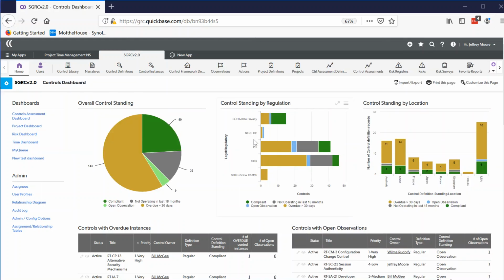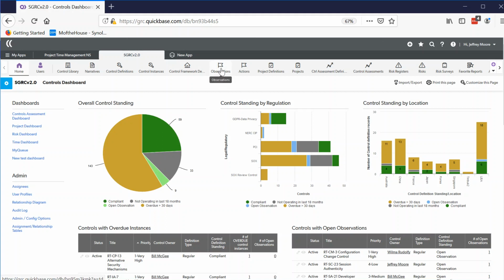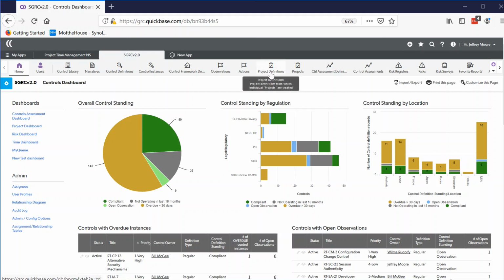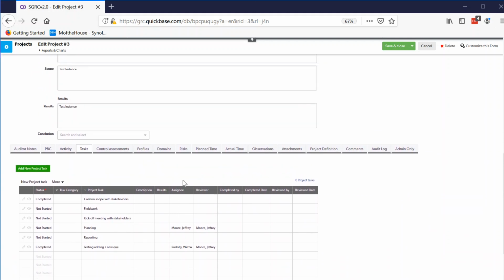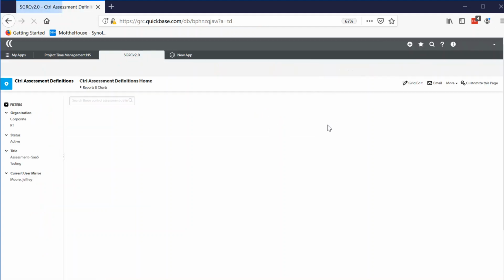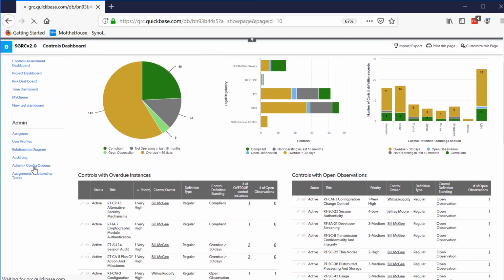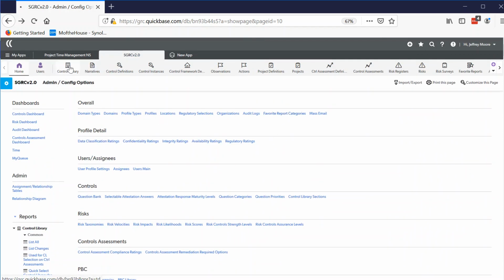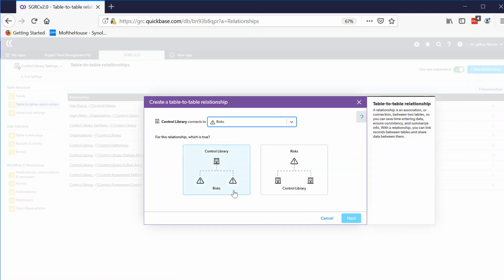SMACK GRC Overview Demo 2019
SMACK GRC Demo - Overview